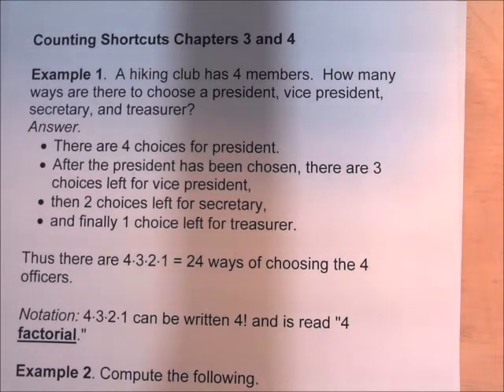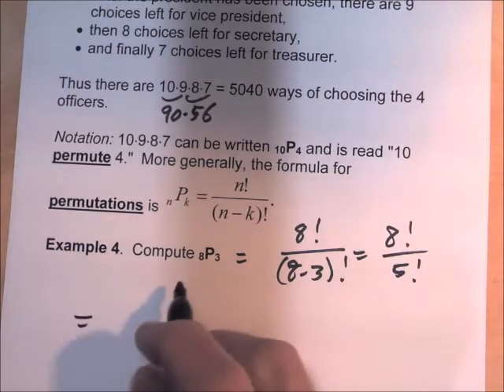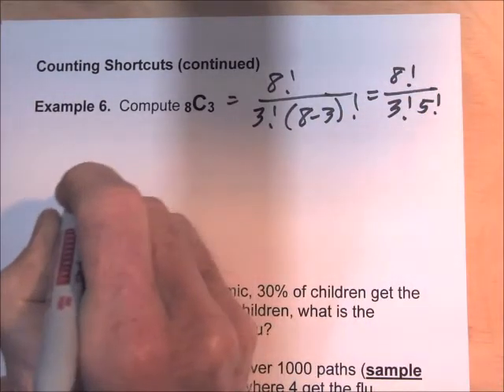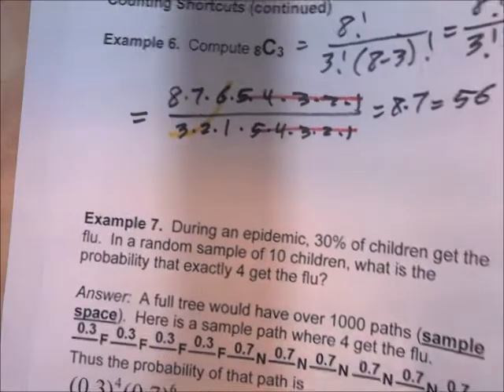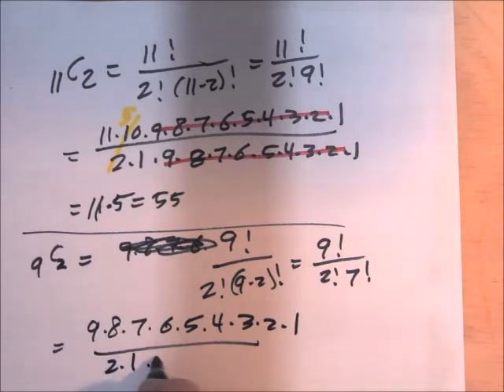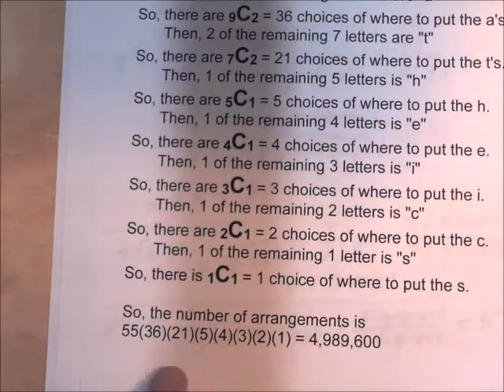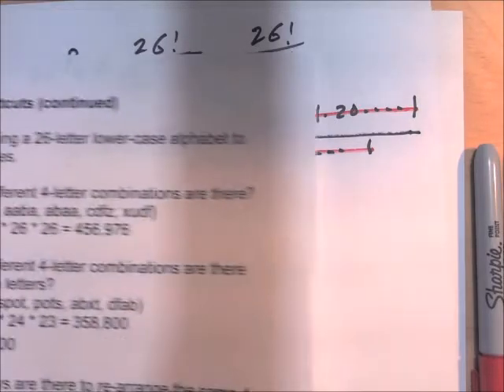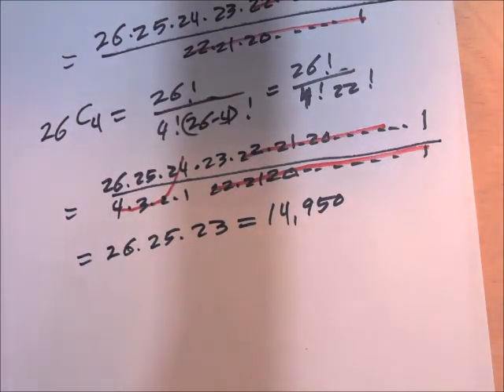251 u2a counting shortcuts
If a hiking club has 10 members, how many ways are there to choose a president, vice-president, secretary, and treasurer ?